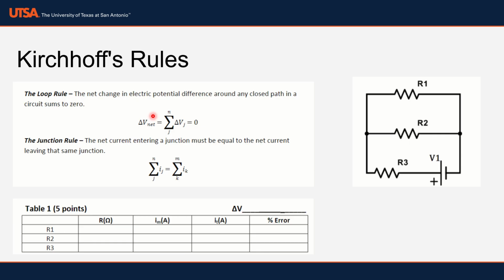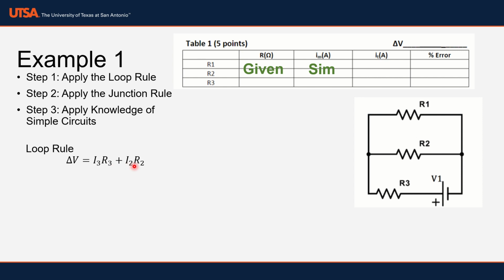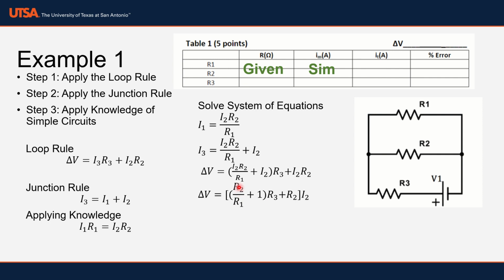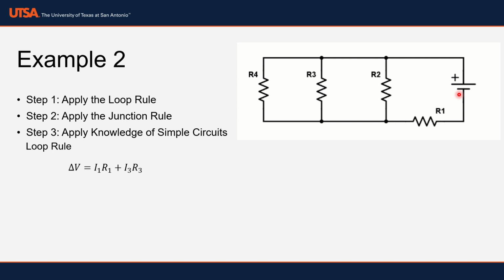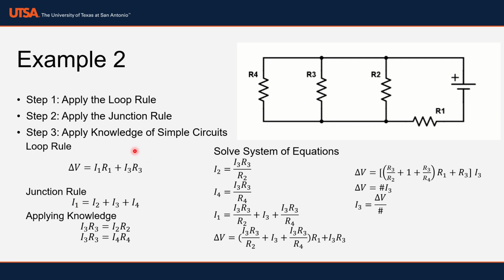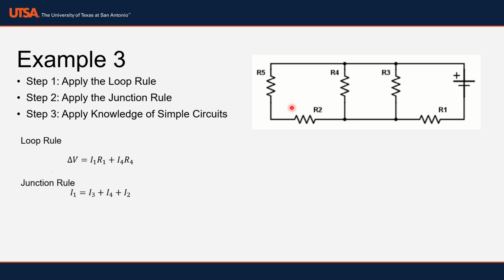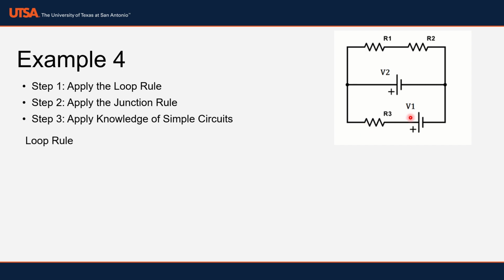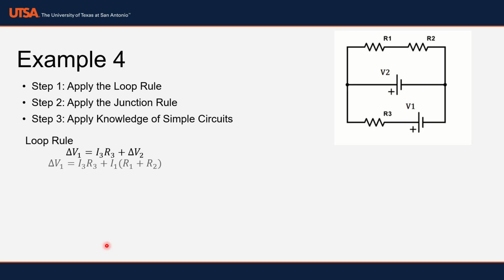Kirchhoff's Rules Lab